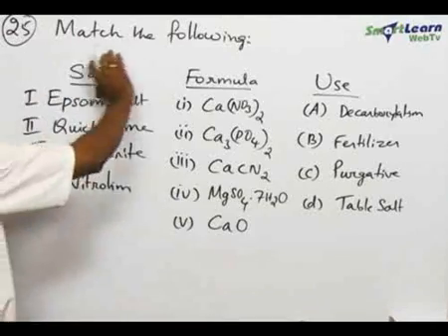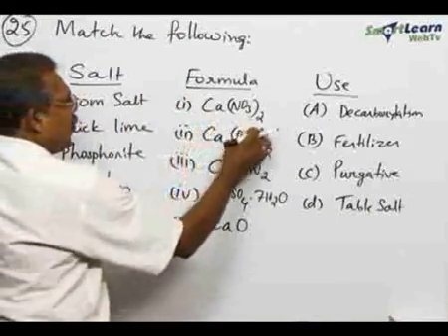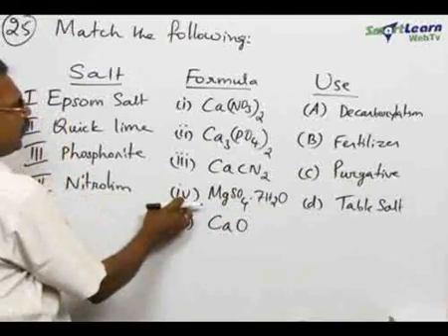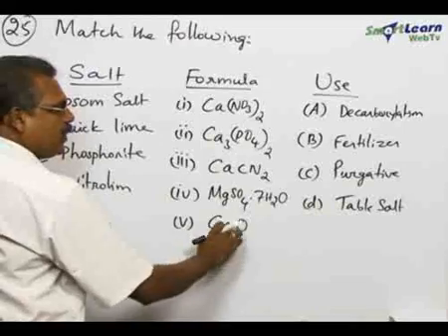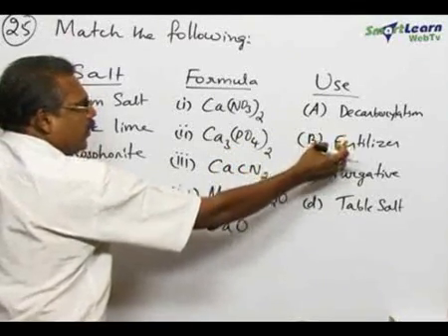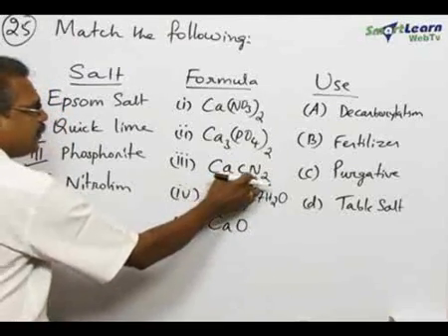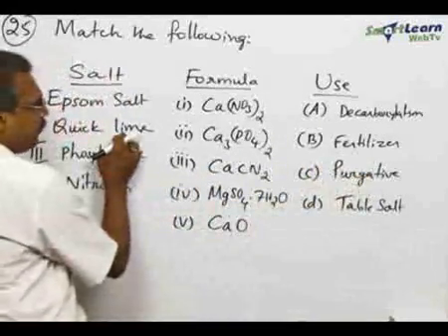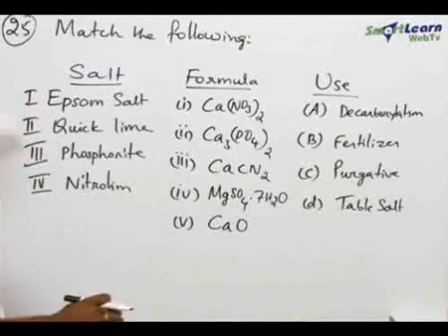s-Block elements - Concept Builder 3